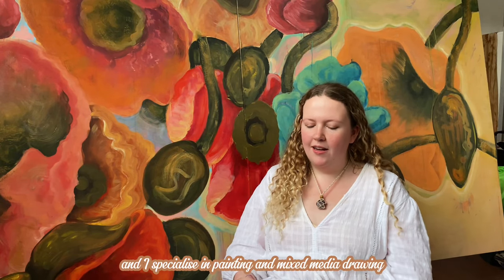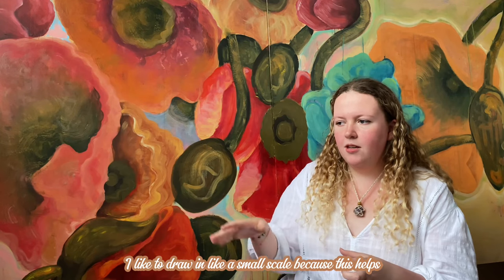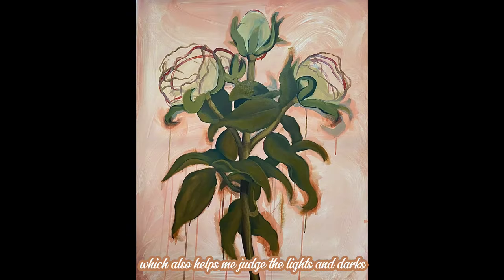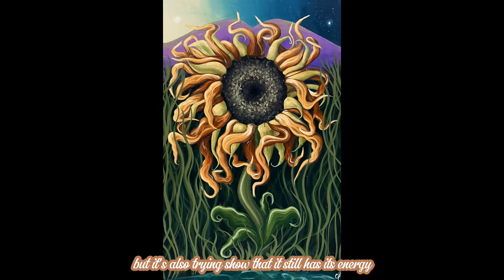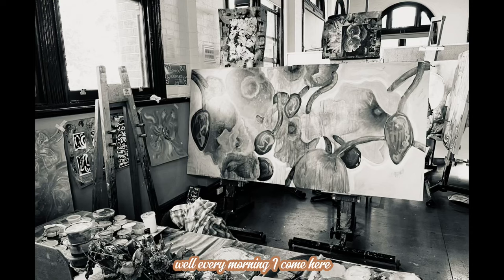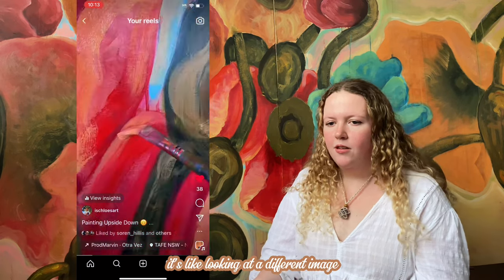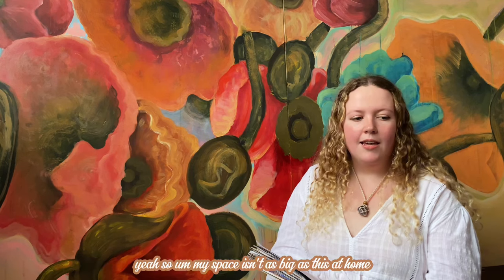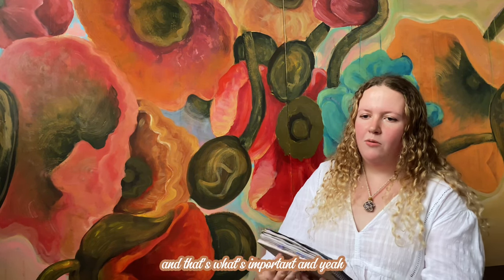A Interview With Chloe Hooper ೃ࿐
please click more
to read the rest of my description!

ˋˏ ༻ ♡• hey there I'm chloe! •♡ ༺ ˎˊ

In this interview me and my partner teamed up and prepared a interview talking about my process and experiences at Art School, dive in and discover the things ive learnt and created in my student life

༻socials༺

have a artsy day! chloe (🩵🫶🏼🦋🌞❤️‍🔥🍓)i